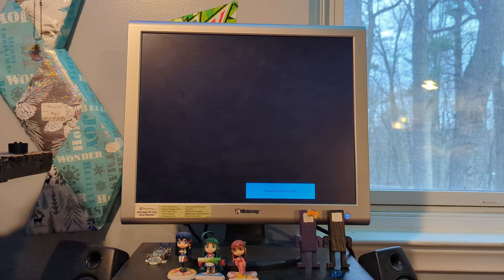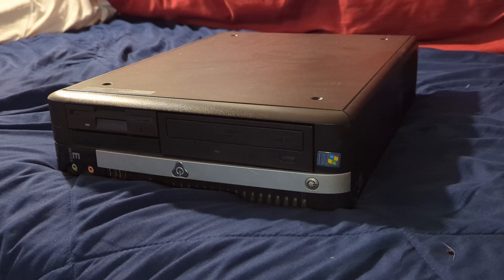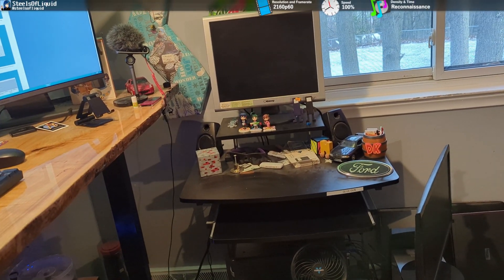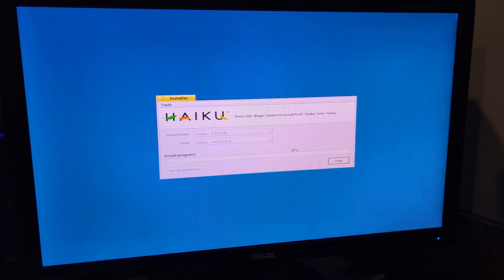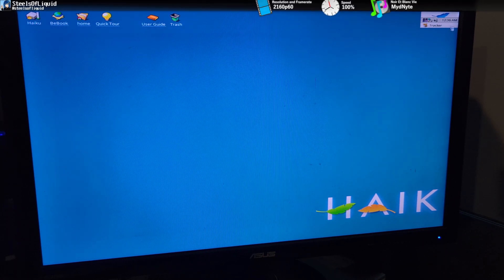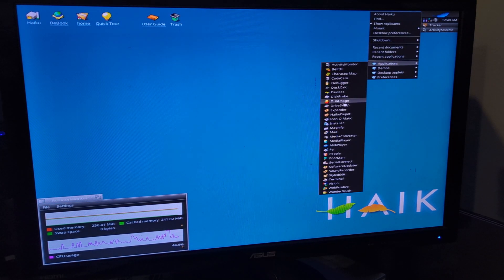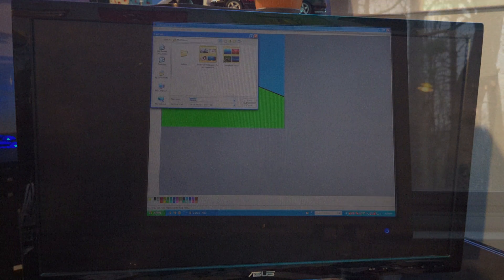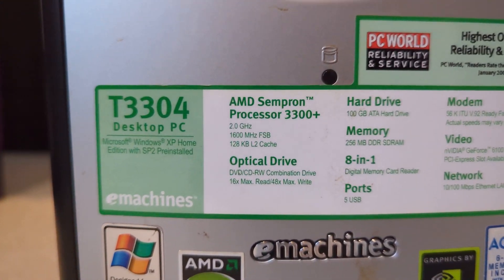Running a modern OS on a 20-year-old PC... What could go wrong?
Haiku OS, or simply Haiku is a modern open-source version of BeOS. It can be run on a Pentium II. So let's run it on Socket 478 and hopefully nothing goes wrong in this 2024 finale! I hope you enjoy this video.

Don't worry, the timestamps will return in 2025:
0:00 - Introduction
1:15 - My best explanation why I did this
2:12 - Well this is ironic
3:31 - Installing Haiku
5:23 - The Modern BeOS experience
8:38 - Summary
9:00 - Let's assess this year.
11:41 - Closing Words

Credits:
- Video edited in DaVinci Resolve 19.1.1
- Audio Recorded using Audacity 2.3.0
- Video influenced by "it's not stupid, it's science series" from petabyteag, "Upgrading Windows 2000 to Windows 7 on  a 20-year-old PC..." by me, and various videos by Action Retro